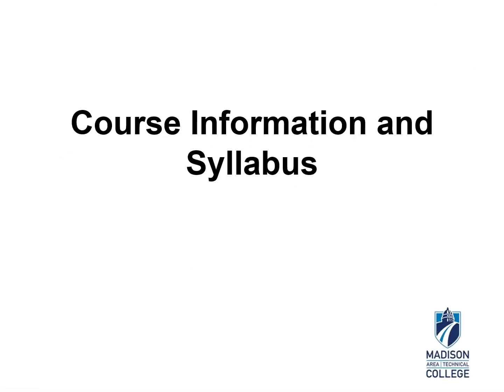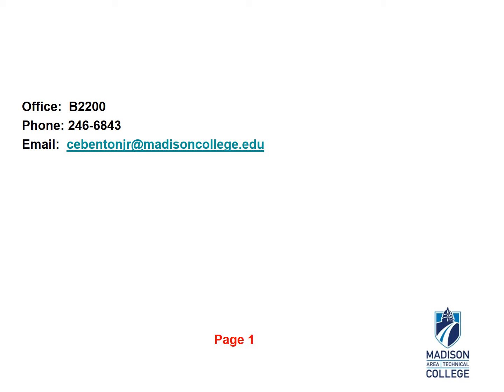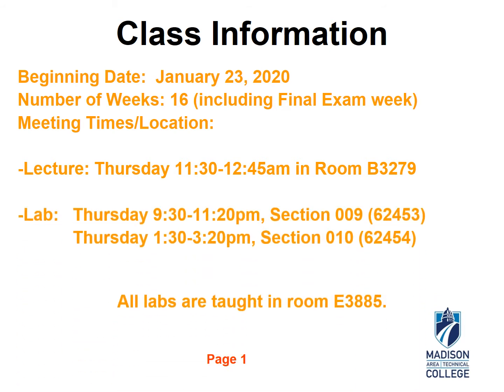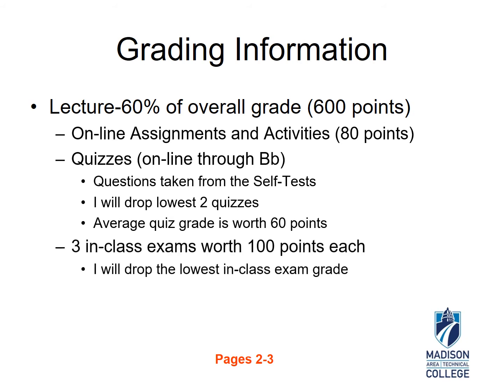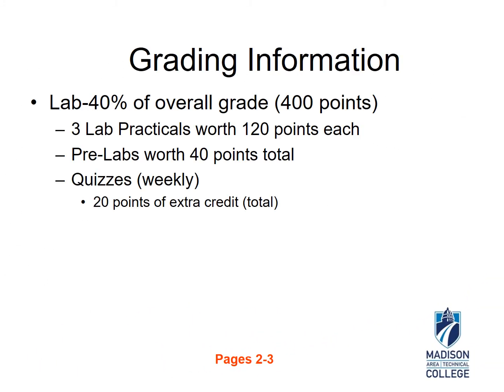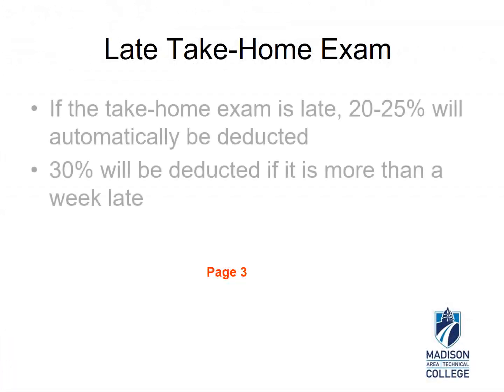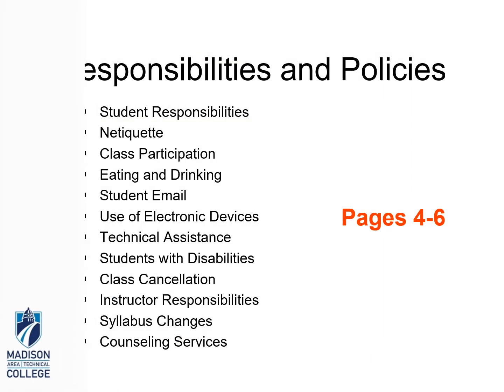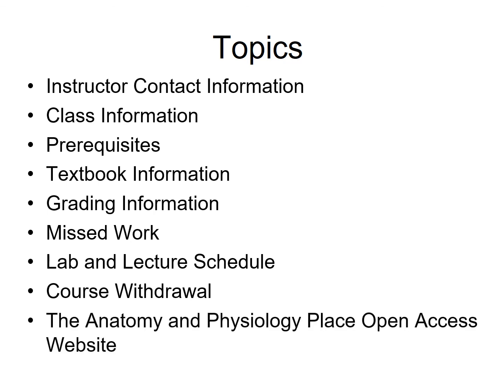Course Information and Syllabus for General A&P, Spring 2020 (hybrid)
This ideas covers various topics from the course information and syllabus for the biology course General Anatomy and Physiology taught by Chuck Benton at Madison College during the spring semester of 2020.